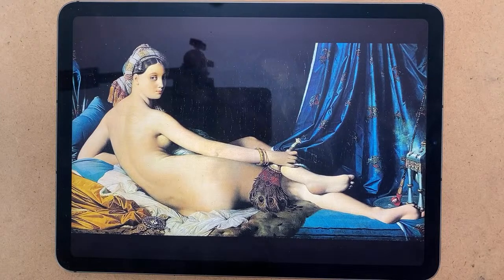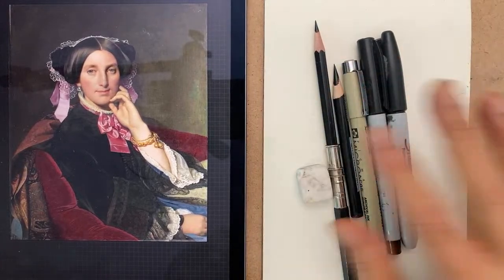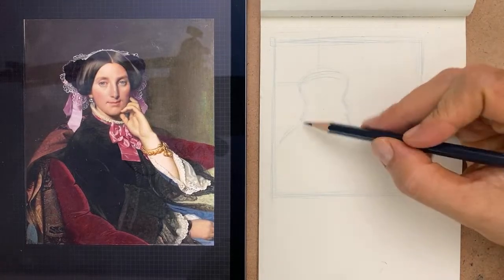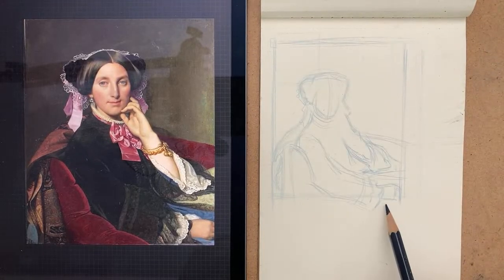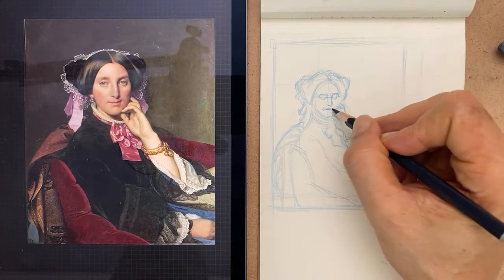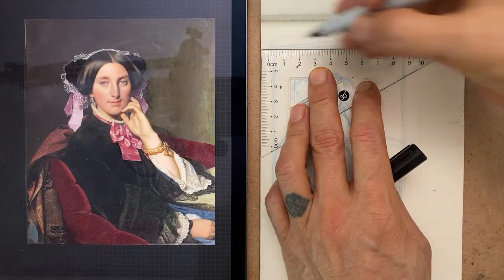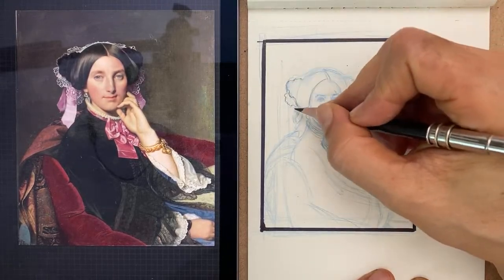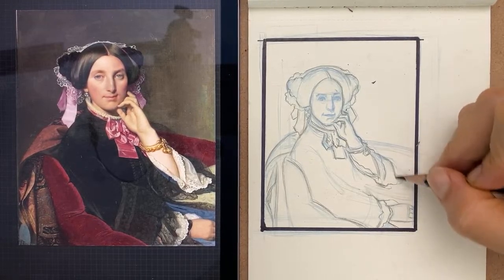Composition Study Demo: Ingres